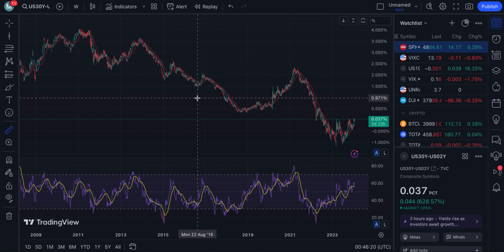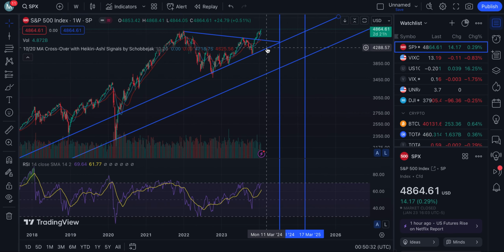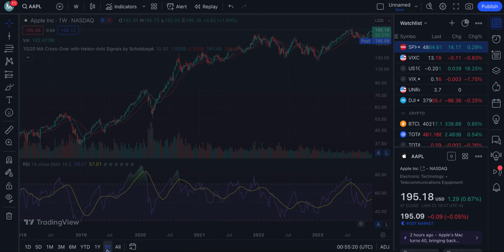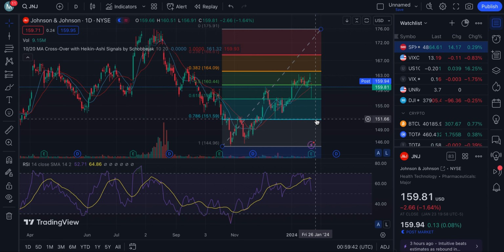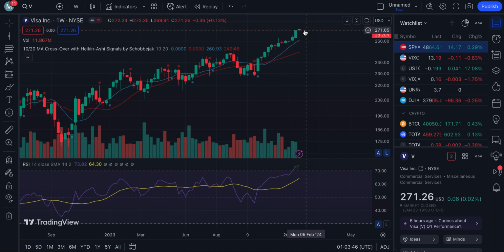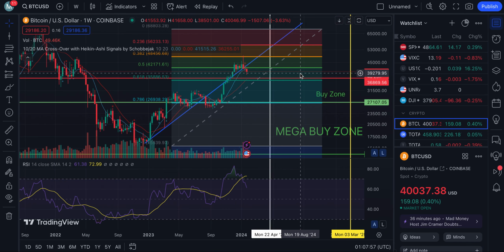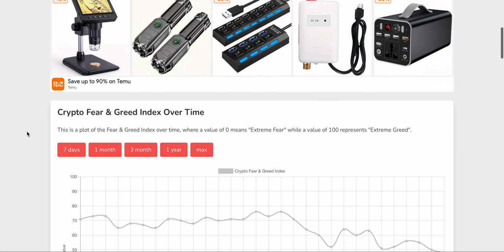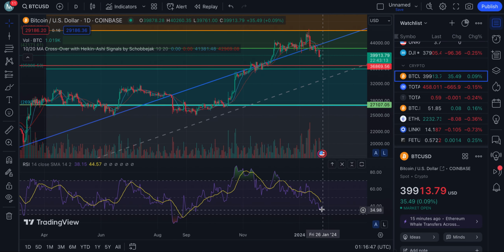YIELD CURVE UNINVERTED!!! Stocks & Crypto Overview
Welcome to Market Psychology 101, where we practice conditioning our minds to find value where there is fear and to be cautious where there is greed.

None of what I say is financial advice. I am not a financial advisor. I am not a trader. Everything I say is based on my opinion that comes with knowledge & experience via a Masters degree and working in a field of Psychology, which I have used to my advantage to find greater value in the stock & cryptocurrency markets.

I consider myself to be a medium to long-term investor with a medium risk tolerance. Never invest more than what you are willing to lose.

I plan to use my videos on this channel to focus on macroeconomic conditions and share my insight with as little bias as possible.